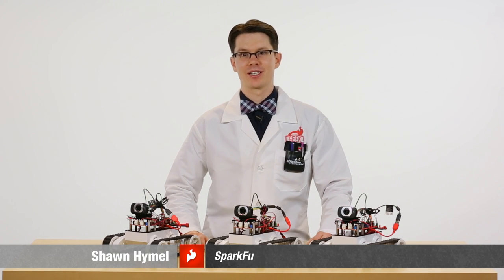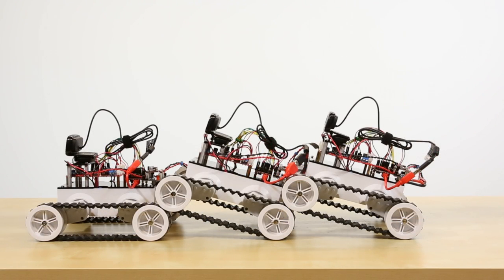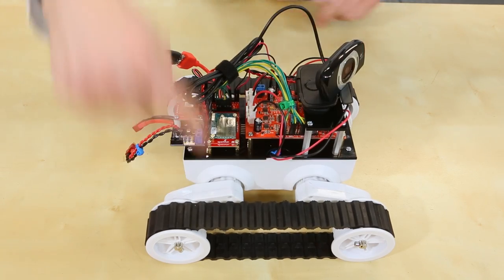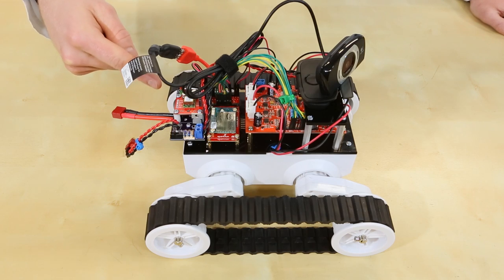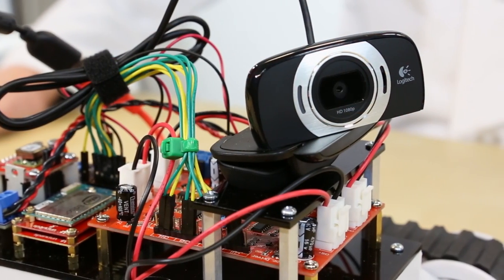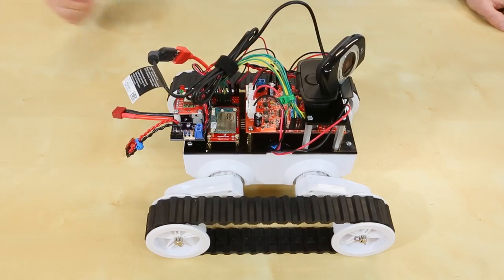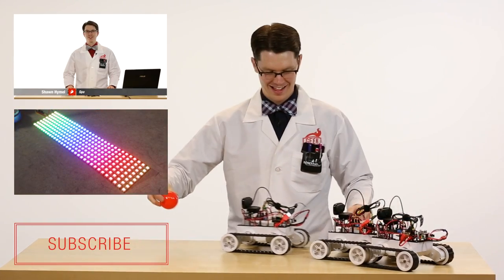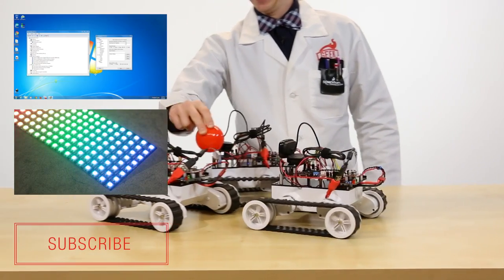SparkFun EdiBot!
The EdiBot is an Intel Edison-powered robot that uses a webcam to detect red objects and follows them. It uses SimpleCV in Python to filter images and look for patches of red. The Edison is attached to an Arduino Block, which controls the motors on the Rover 5 chassis, and a Base Block, which provides a USB port for the webcam. The EdiBot will turn and face red objects and then drive toward them until the object takes up a certain number of pixels in the image. If the red object is too large (in the image), the EdiBot will back up as if it is scared.